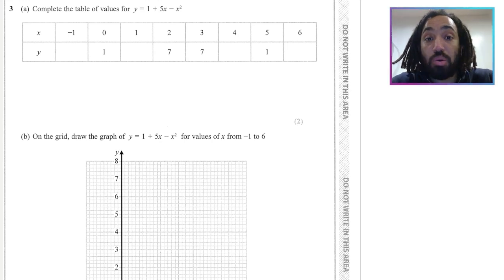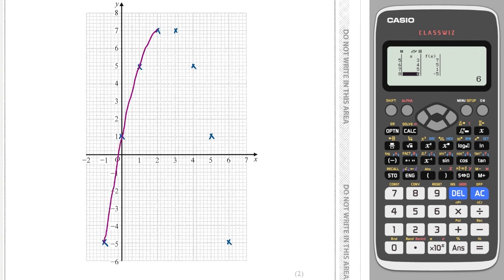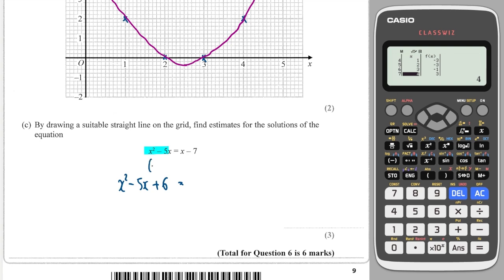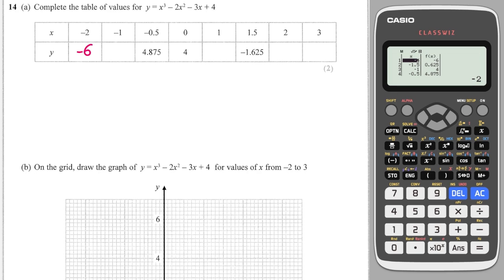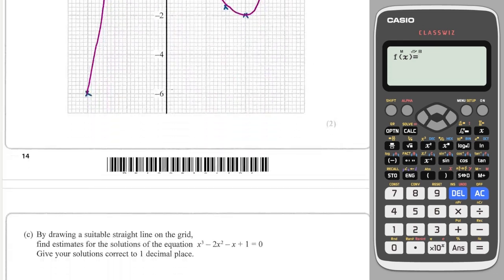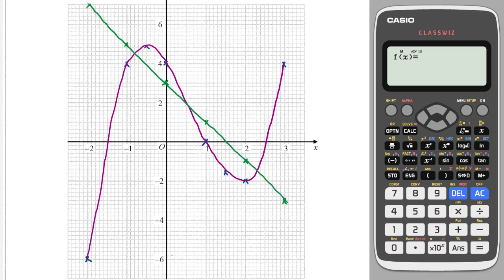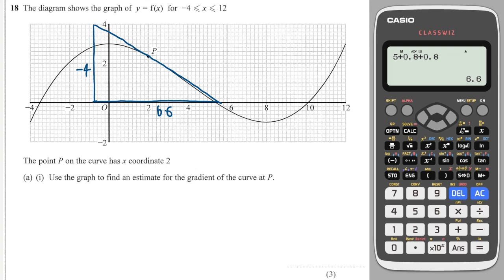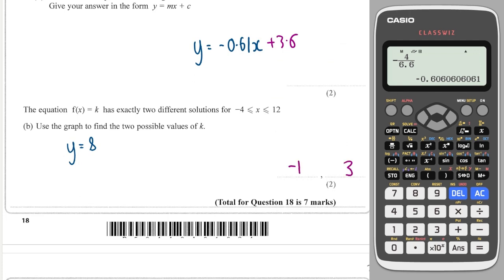#31 Sketching Graphs - Edexcel IGCSE Exam Questions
Common and tricky exam questions all from past Edexcel IGCSE papers.